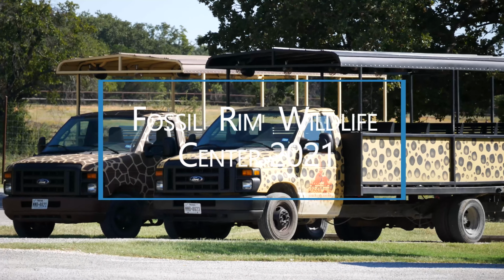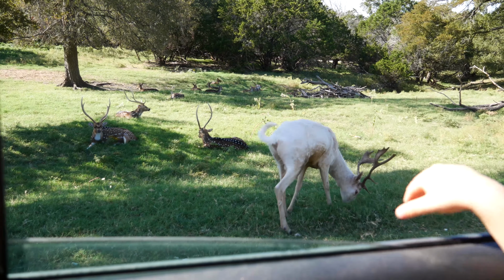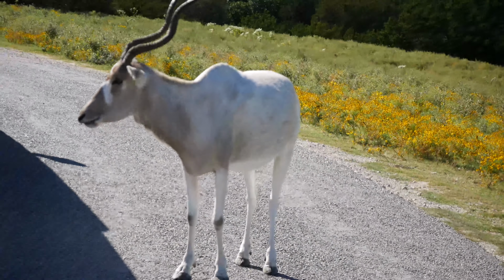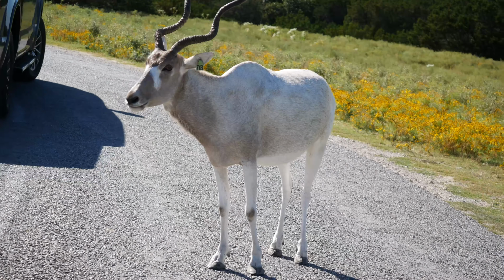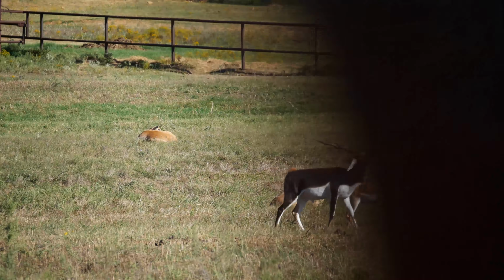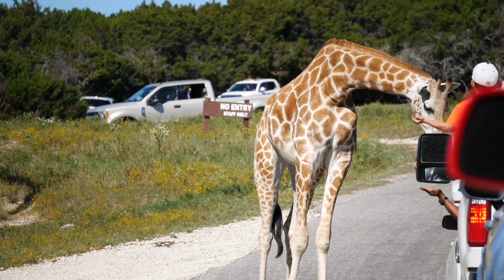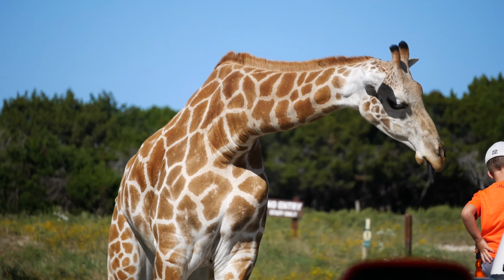Fossil Rim Wildlife Center | Dallas Safari | Safari Park Glen Rose Tx (4k)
Fossil Rim Wildlife Center is  a Safari park where you can feed different animals  from your own car.
Fossil Rim is located three miles southwest of Glen Rose, Texas. It’s an easy drive one hour from Fort Worth and one-and-a-half hours from Dallas.
We Love that they come close to your car so that you can feed them.
We visited when the giraffes were released from their shelter, and we had a chance to feed them. An experience not to miss if you are in the area, especially if you have kids.
It's a great place if you like watching animals and taking photos of nature.
They also have pretty gorgeous scenery.
There are many different kinds of animals in the park.